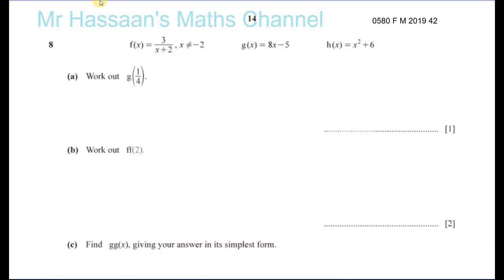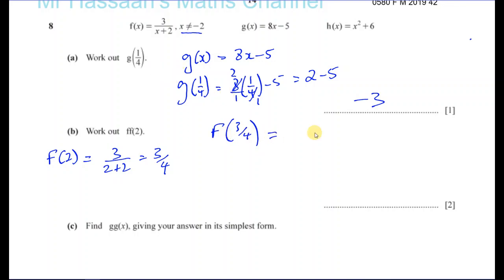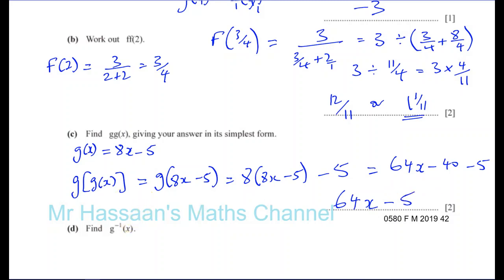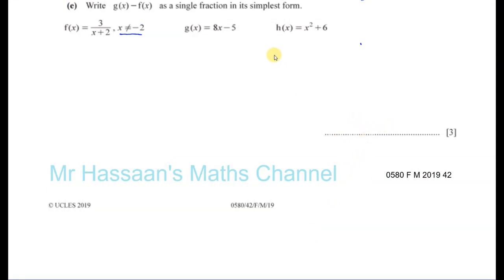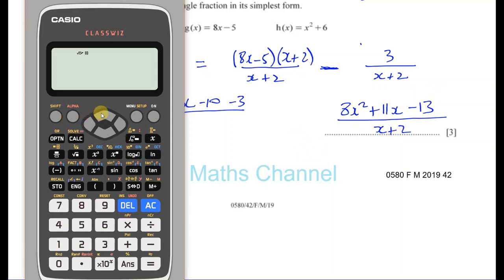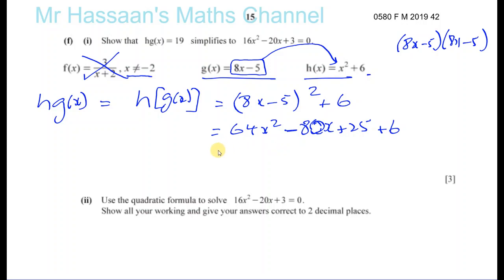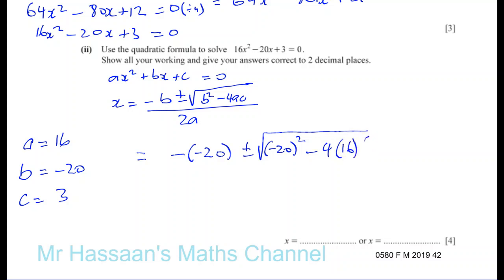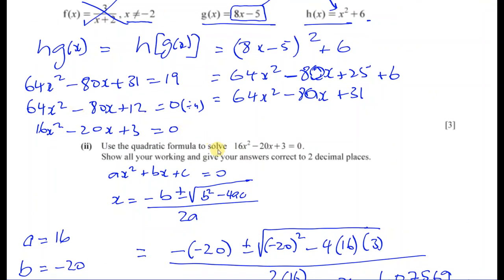0580 F M 19 Q8 Functions